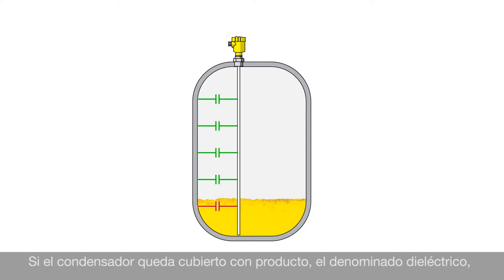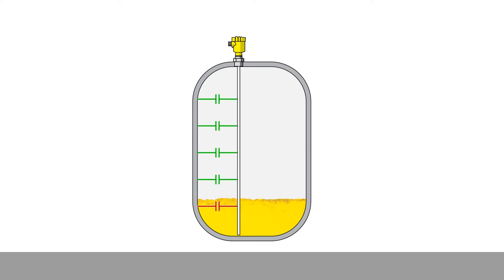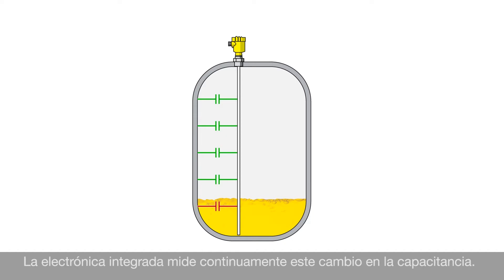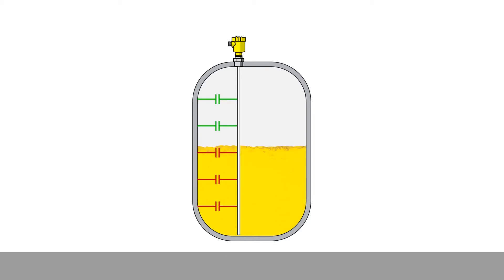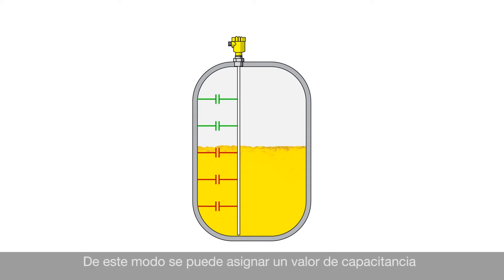Medición de nivel capacitiva | VEGACAP/VEGACAL serie 60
En la medición de nivel capacitiva, el sensor capacitivo y el depósito forman los dos electrodos de un condensador. Cualquier cambio en el nivel provoca un cambio en la capacidad, que se convierte en una señal de nivel.
Gracias a las versiones recortables de las sondas de cable y de barra, los sensores cubren una amplia gama de aplicaciones. A menudo sirven como protección contra sobrellenado, protección contra marcha en seco y para la detección de aceite, agua o espuma.